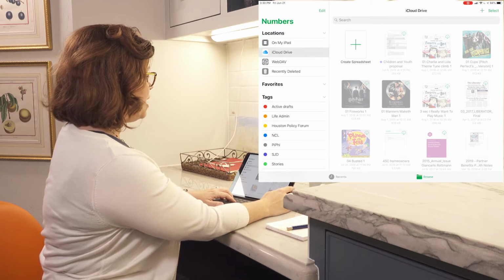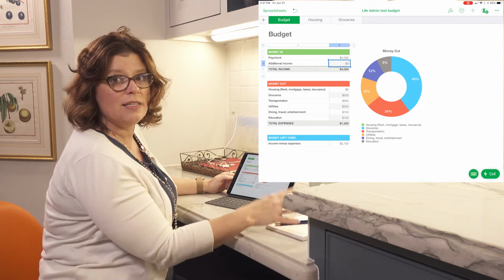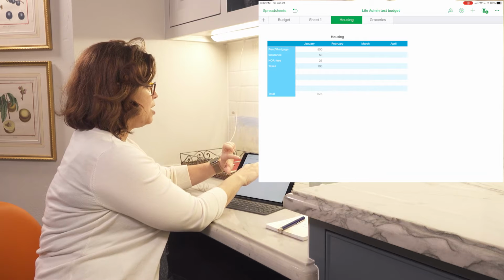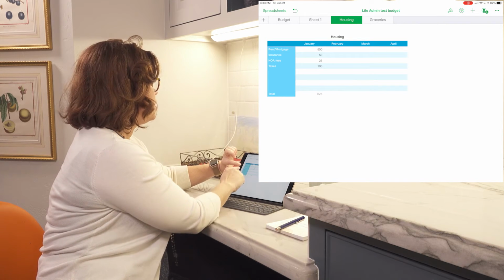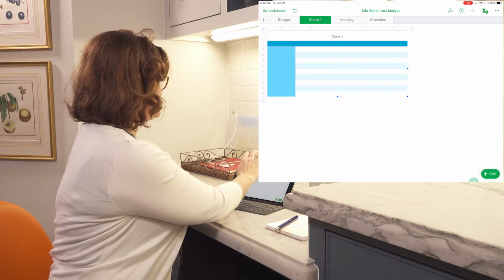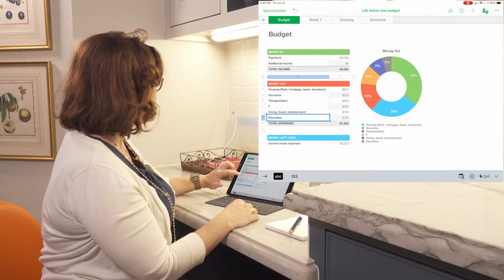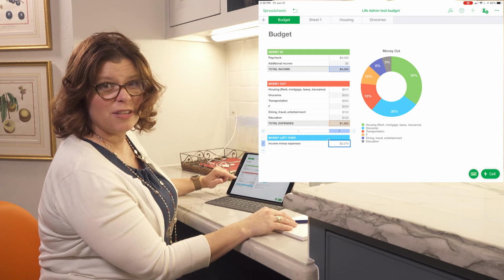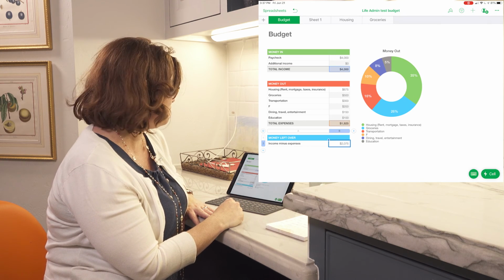Mini cast | Money 101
Leslie goes over step by step how to make a budget.  Also, she talks about the different tools that you can use.

Want more from the Life Administration Team?  Thank you for the support!